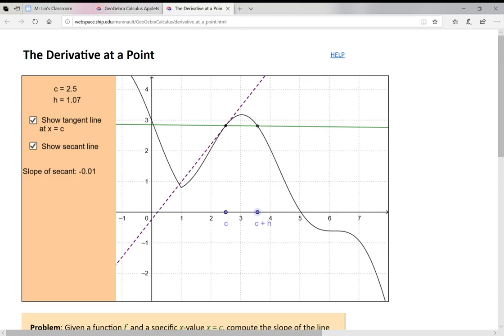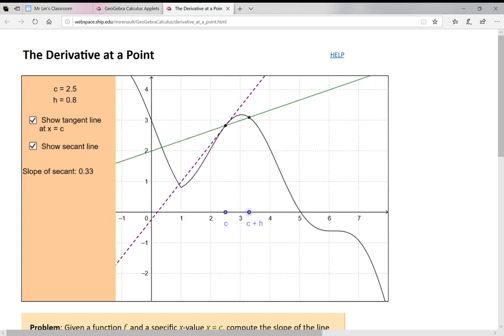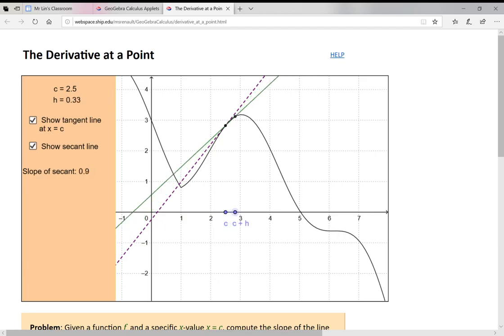02 Instantaneous Slope vs Average Slope Part2